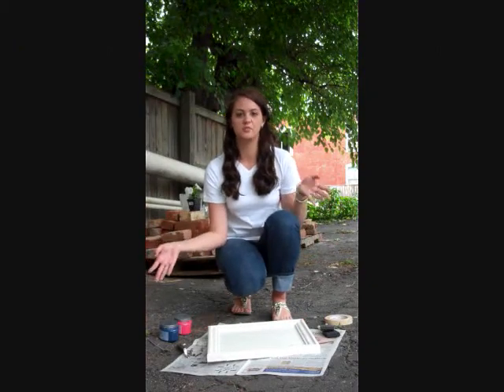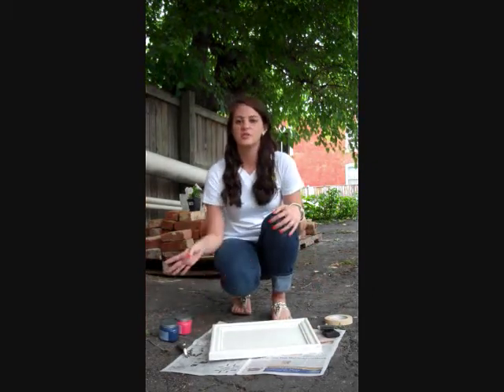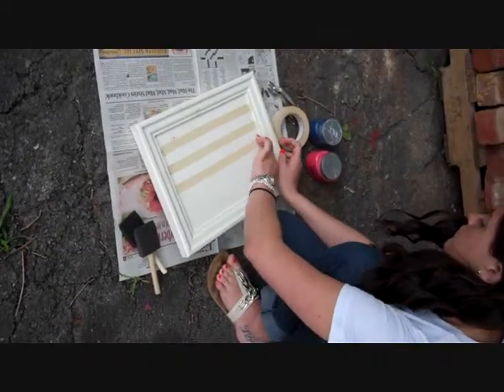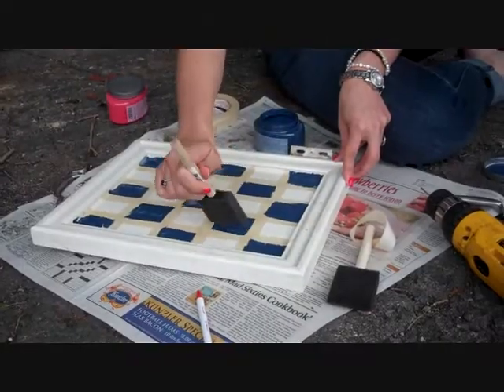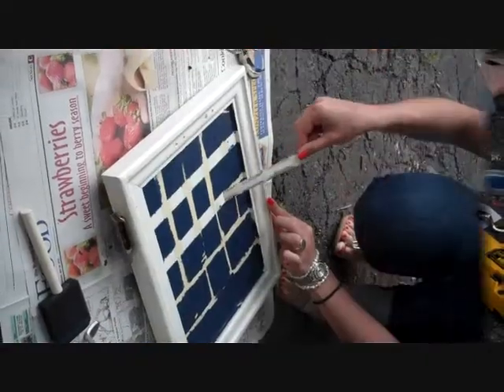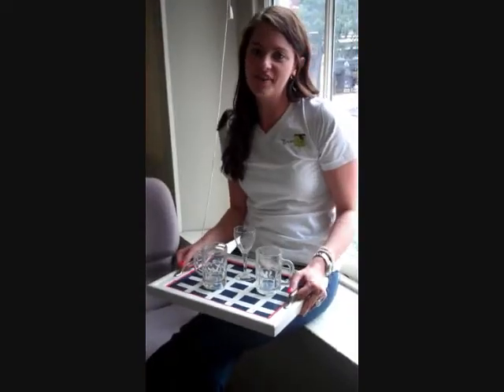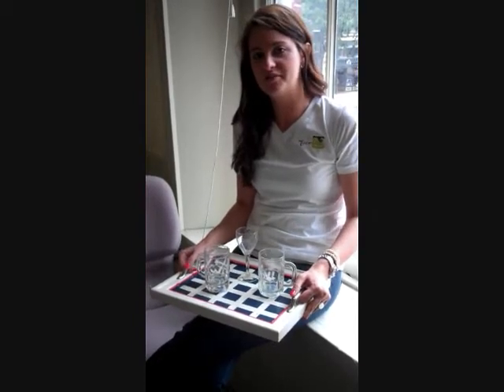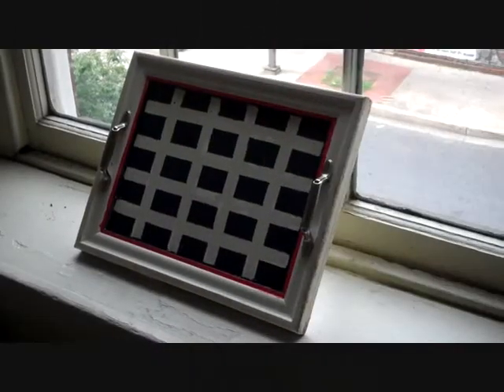RePurposed Entertaining Tray!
This week, Habitat ReStore and Tuscan Blue are showing you how to make a simple custom serving tray!

Habitat ReStore and Tuscan Blue Design are partnering up to bring you simple, creative and inexpensive DIY projects on a bi-weekly basis! We hope to inspire you to ReImagine, RePurpose, and ReStore!